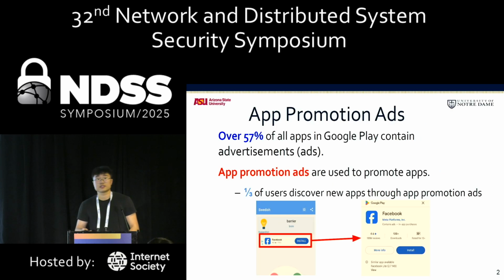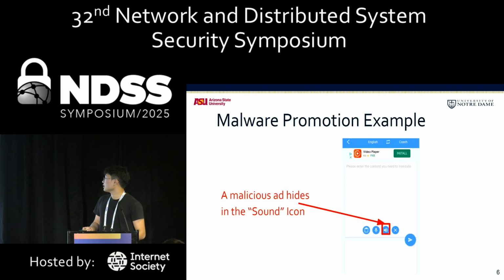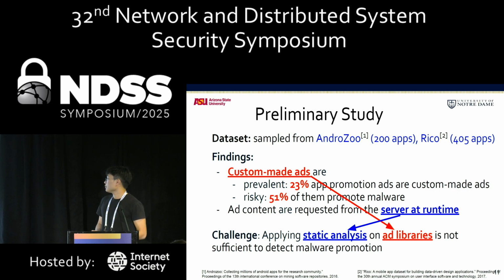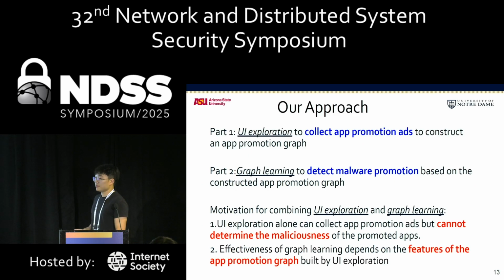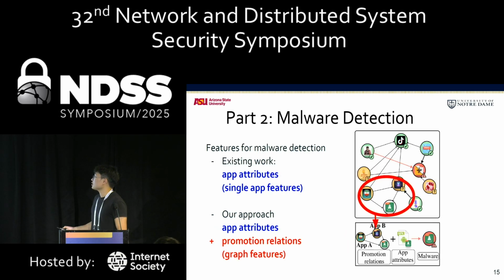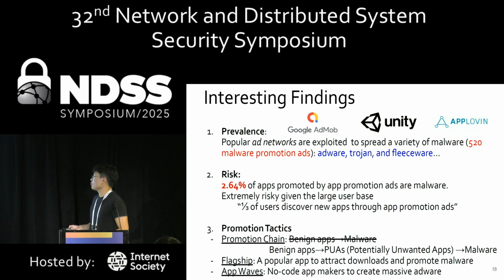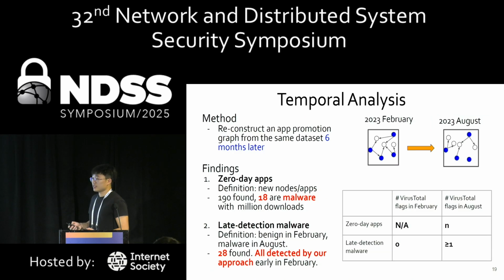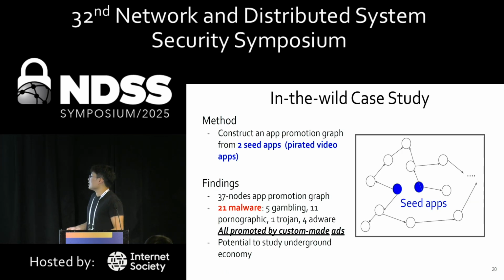NDSS 2025 - Detecting and Explaining Malware Promotion via App Promotion Graph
SESSION
Session 12B: Malware

PAPER
Careful About What App Promotion Ads Recommend! Detecting and Explaining Malware Promotion via App Promotion Graph
In Android apps, their developers frequently place app promotion ads, namely advertisements to promote other apps. Unfortunately, the inadequate vetting of ad content allows malicious developers to exploit app promotion ads as a new distribution channel for malware.

To help detect malware distributed via app promotion ads, in this paper, we propose a novel approach, named ADGPE, that synergistically integrates app user interface (UI) exploration with graph learning to automatically collect app promotion ads, detect malware promoted by these ads, and explain the promotion mechanisms employed by the detected malware.

Our evaluation on 18, 627 app promotion ads demonstrates the substantial risks in the app promotion ecosystem. The probability for encountering malware when downloading from app promotion ads is hundreds of times higher than from the Google Play. Popular ad networks such as Google AdMob, Unity Ads, and Applovin are exploited by malicious developers to spread a variety of malware: aggressive adware, rogue security software, trojan, and fleeceware. Our UI exploration technique can find 24% more app promotion ads within the same time compared to the state-of-the-art techniques. We also demonstrate our technique’s usage in investigating underground economy by collecting app promotion ads in the wild. Leveraging the found app promotion relations, our malware detection model achieves a 5.17% gain in F1 score, improving the F1 score of state-of-art techniques from 90.14% to 95.31%. Our malware detection model also detects 28 apps that were initially labeled as benign apps by VirusTotal but labeled by it as malware/potentially unwanted apps (PUAs) six months later. Our path inference model unveils two malware promotion mechanisms: custom-made ad-based promotion via hardcoded ads and ad library-based promotion via interactions with ad servers (e.g., AdMob and Applovin). These findings uncover the critical security risks of app promotion ads and demonstrate the effectiveness of ADGPE in combining dynamic program analysis with graph learning to study the app promotion ad-based malware distribution.

AUTHORS
Shang Ma (University of Notre Dame), Chaoran Chen (University of Notre Dame), Shao Yang (Case Western Reserve University), Shifu Hou (University of Notre Dame), Toby Jia-Jun Li (University of Notre Dame), Xusheng Xiao (Arizona State University), Tao Xie (Peking University), Yanfang Ye (University of Notre Dame)